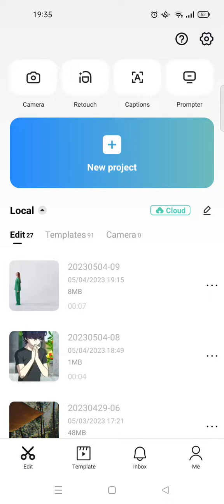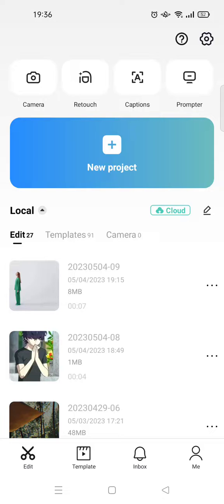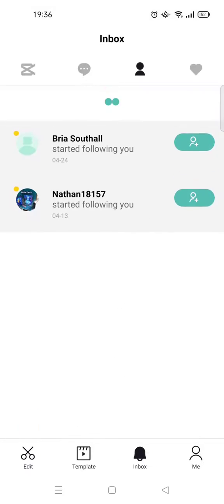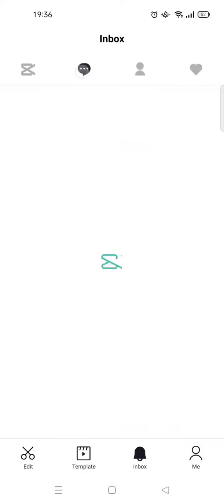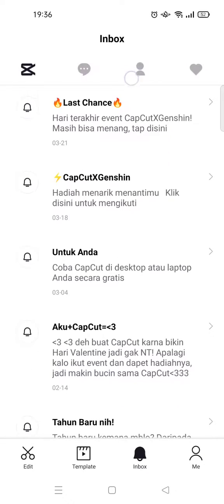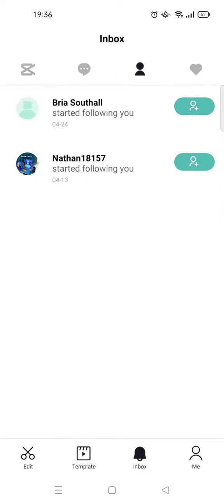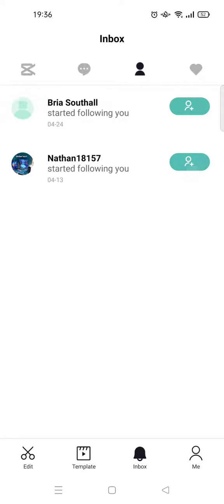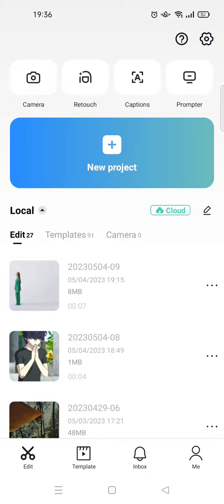How to See Who Follows Your CapCut Account Recently | Where is the Follow Notifications on CapCut?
This is how you can see the list of accounts that follow you on CapCut